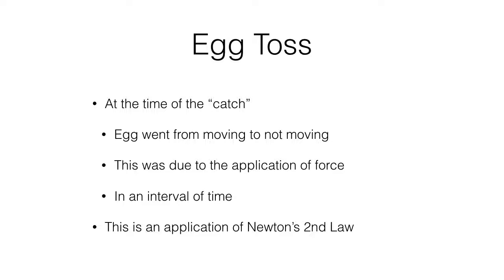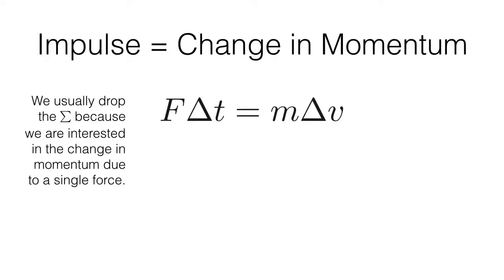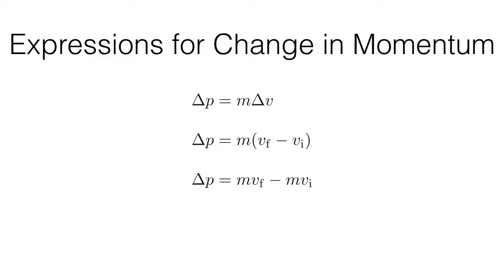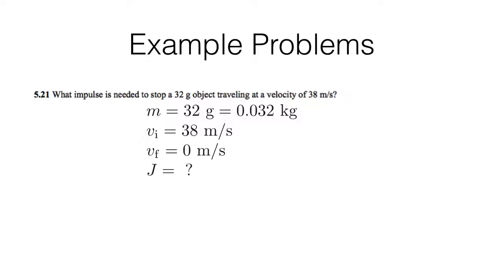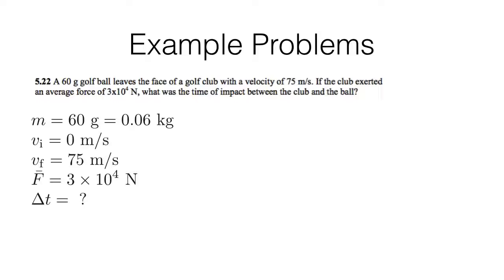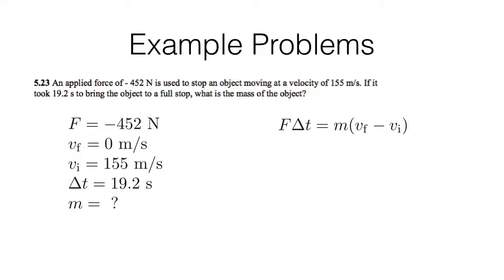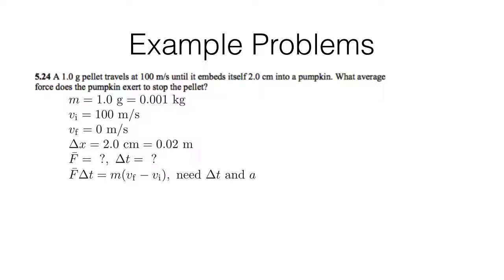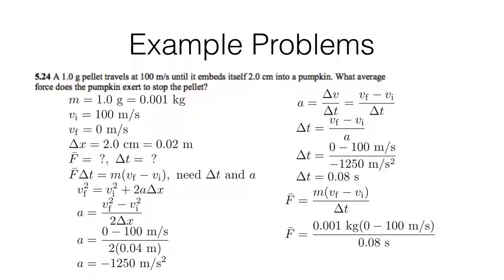Momentum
Class notes for Impulse & Momentum